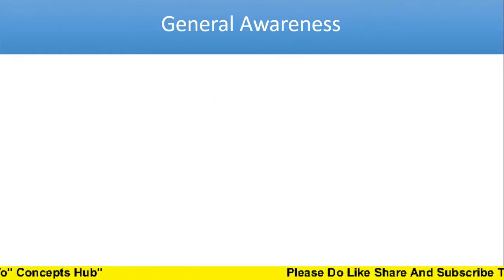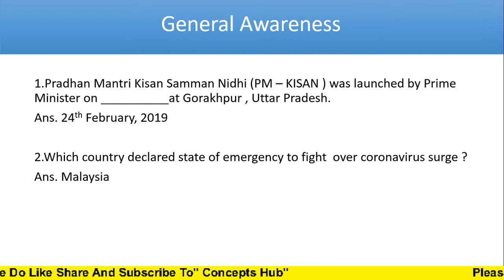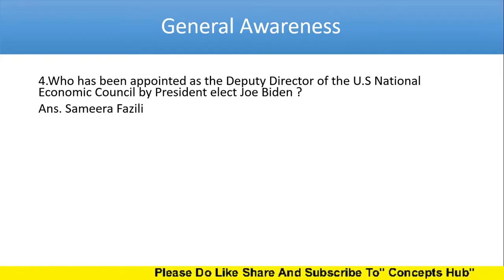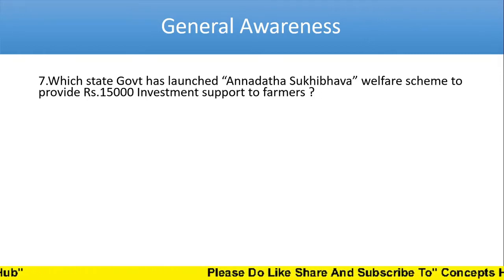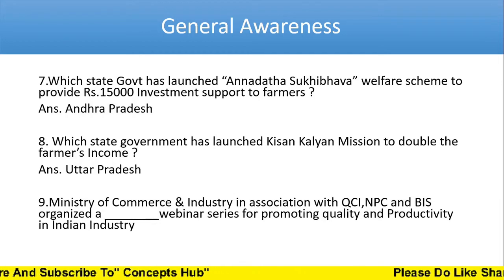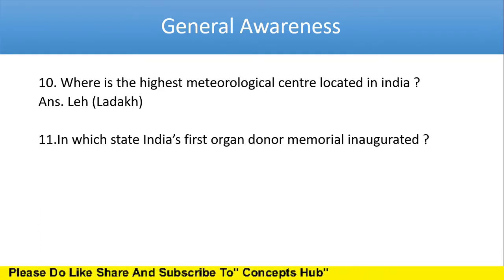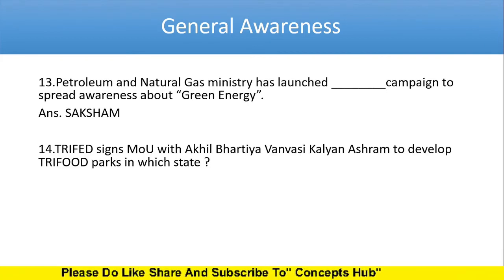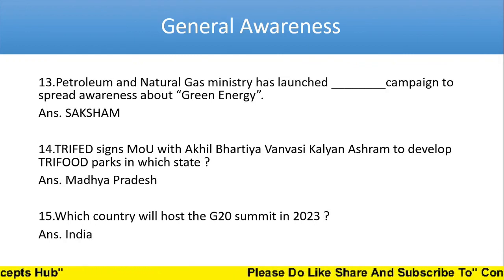General Awareness || Current affairs || ECGC PO || RBI GRADE B || SBI PO ||NABARD || Concepts Hub